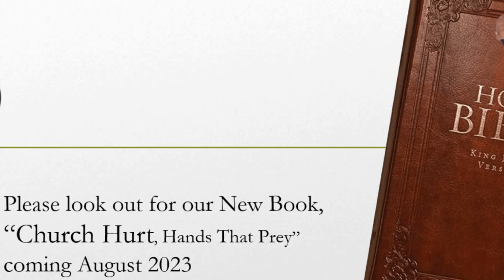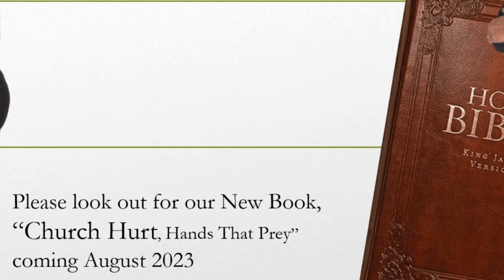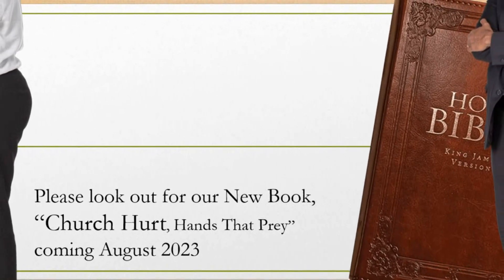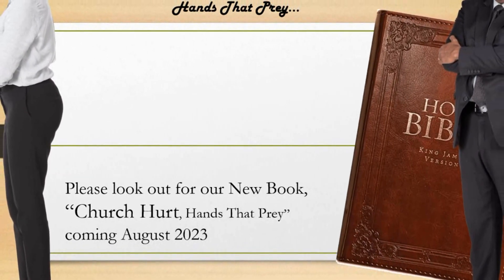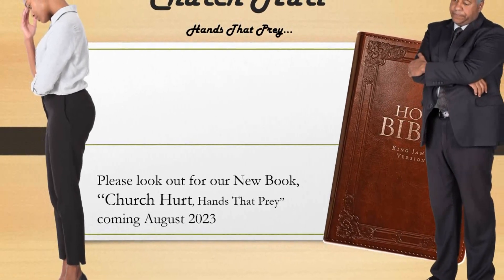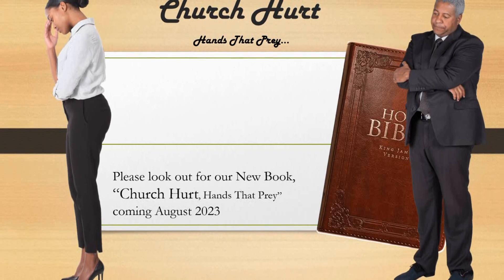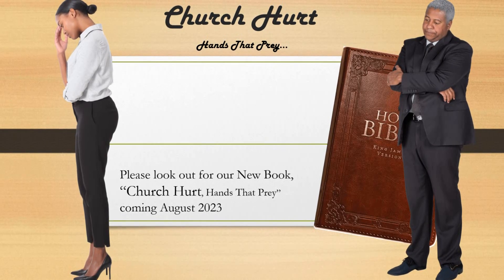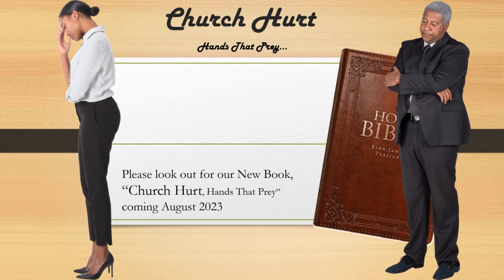What You See Is What You Get...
Stop waiting on someone to Save You, Nobody is Coming to Save You! The man in the Bible laid next to the pool by the city gate for 38 years waiting on someone to help him. By the time Jesus came along and healed the man, the religious people were mad because Jesus showed them that their religion was just as crippled, lame and as useless as that pool of stale water... It was their faith healing the people not some fictitious stagnant water. In 38 years, they had created a religion out of Sickness...